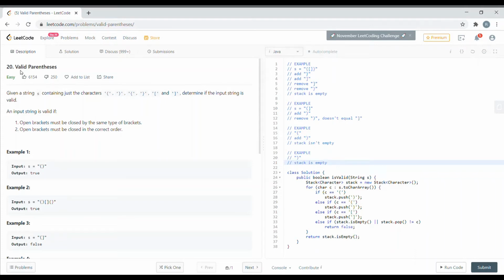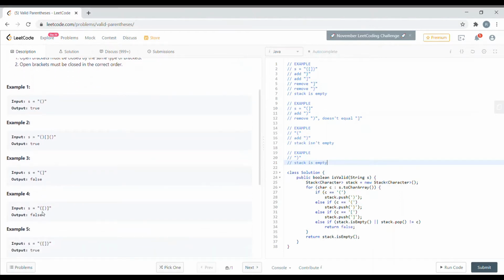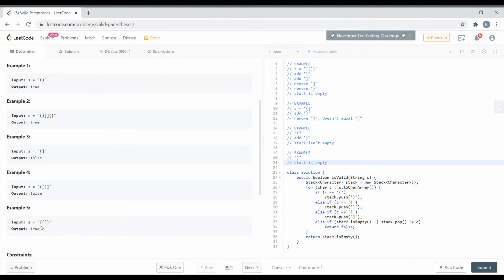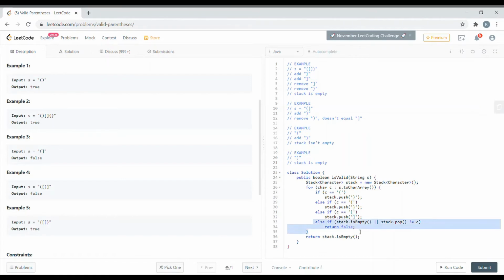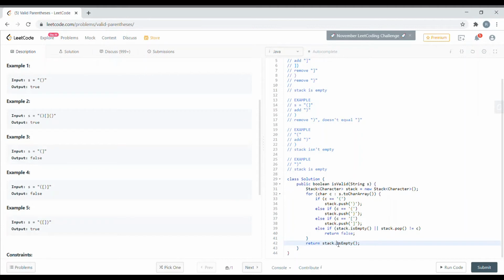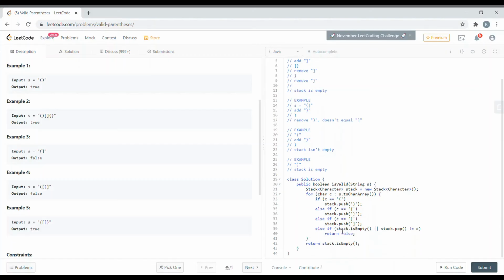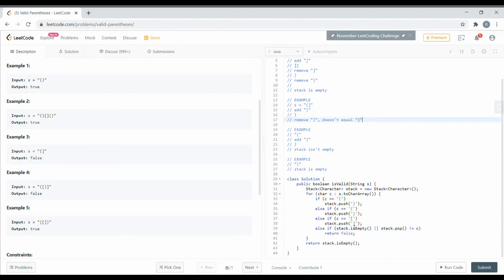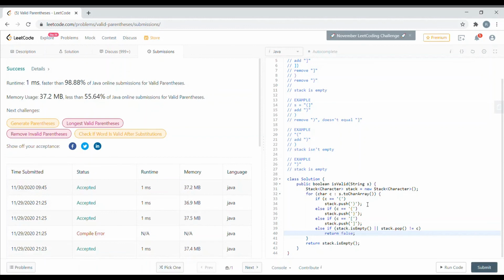LeetCode Valid Parentheses Solution - Java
This is a guide on how to solve the Valid Parentheses problem on LeetCode with the best method.